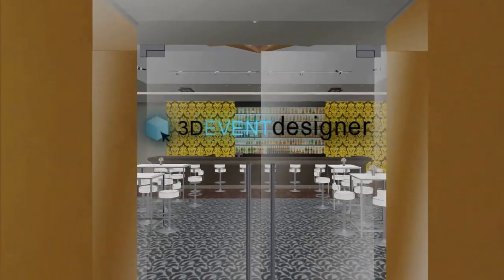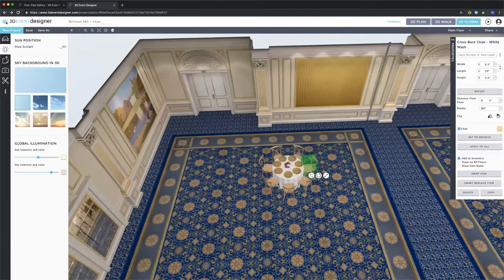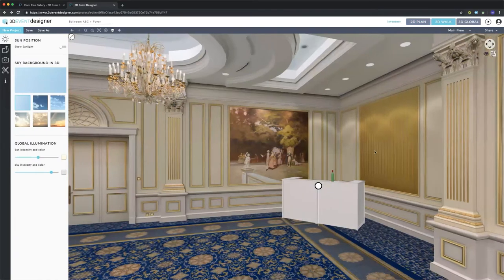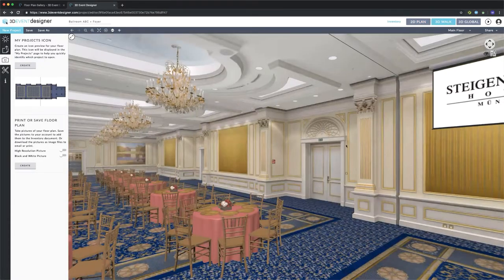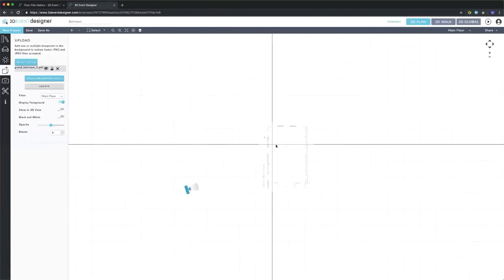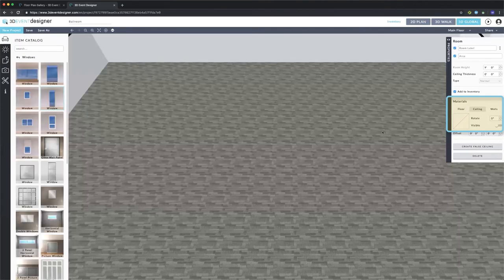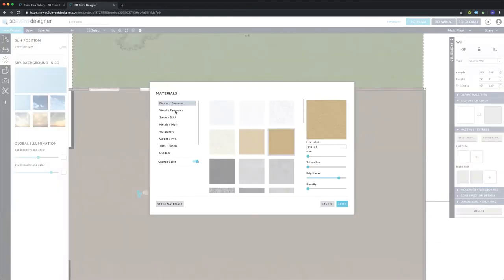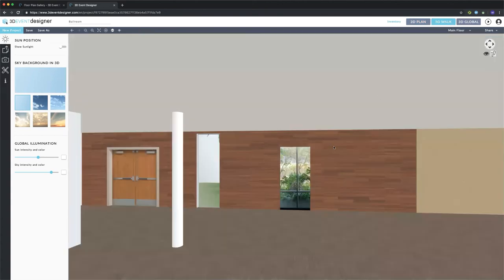3D Event Designer Demo Video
Learn how to create 3D interactive floor plans quicker, easier, and with more realism than ever before with our Demo Video!